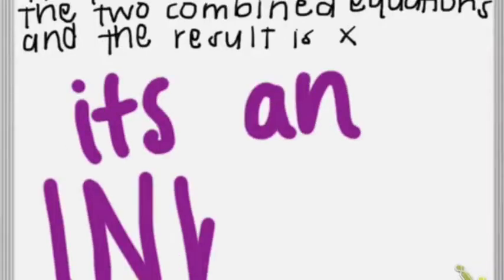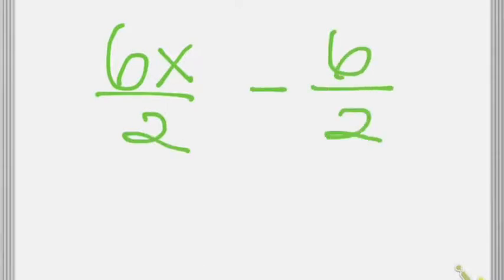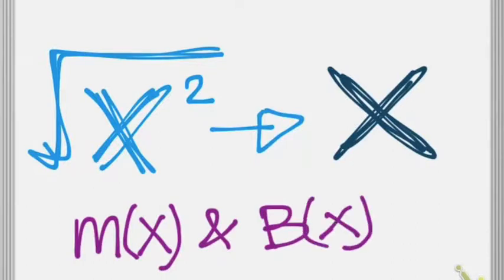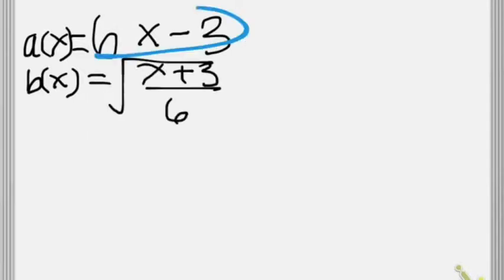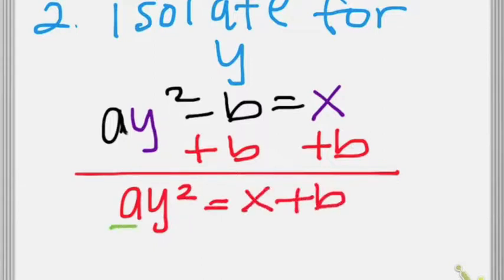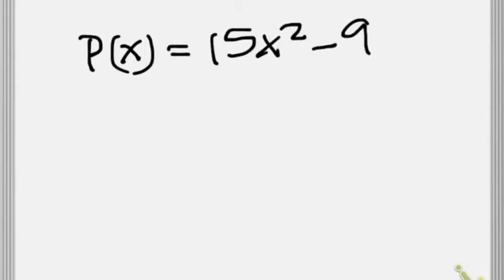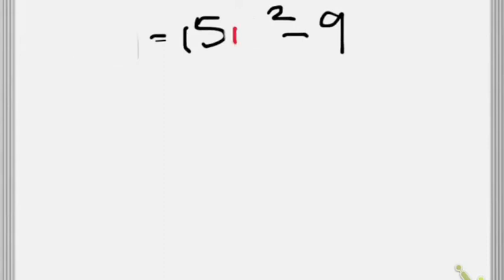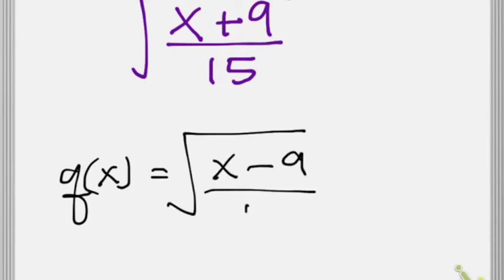Finding Inverses Algebraically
Algebra 3-4 Math Project